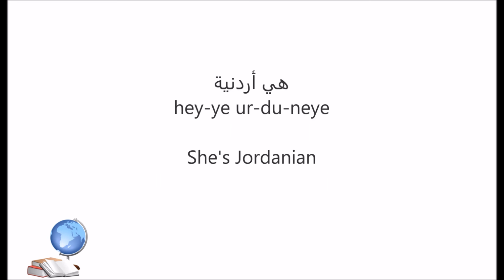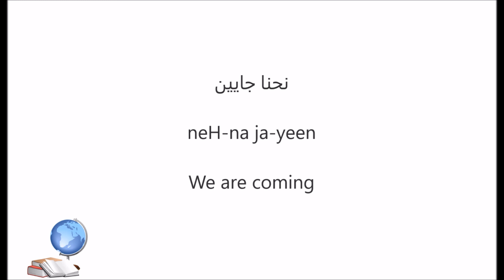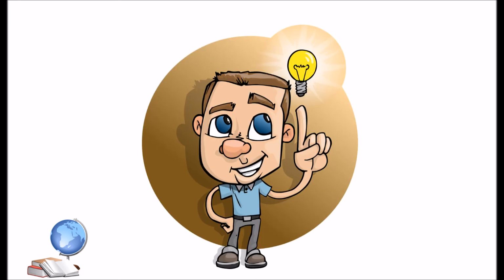Basic Arabic Grammar - Subject Pronouns in Levantine Arabic (for beginners)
Learn how to say and use the subject pronouns in Levantine Arabic (Shami dialect).

In this video, you will learn Arabic subject pronouns that are used in the Levantine dialect with their English meanings. After that, you will learn some example phrases with English meaning, to show you how to use the pronouns in sentences or conversation. Repeat the words to improve your pronunciation.